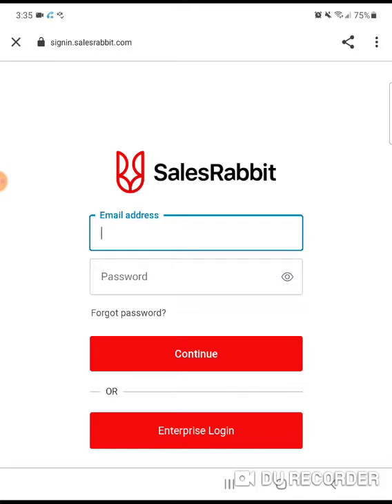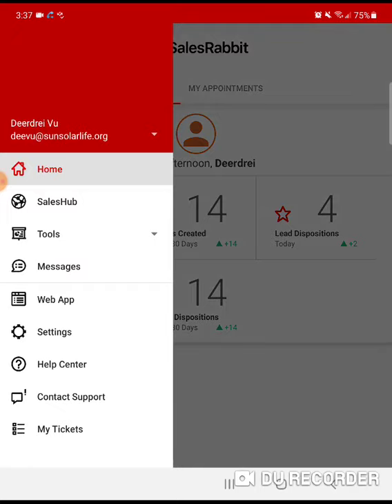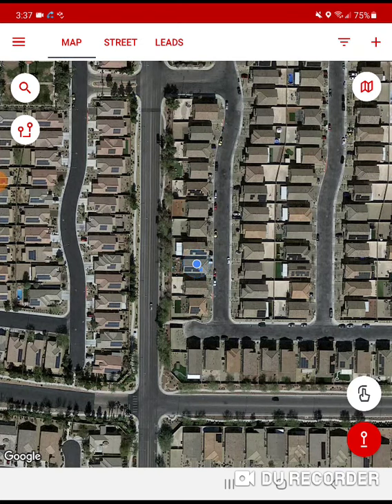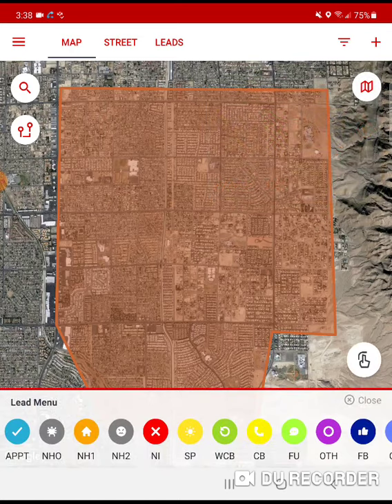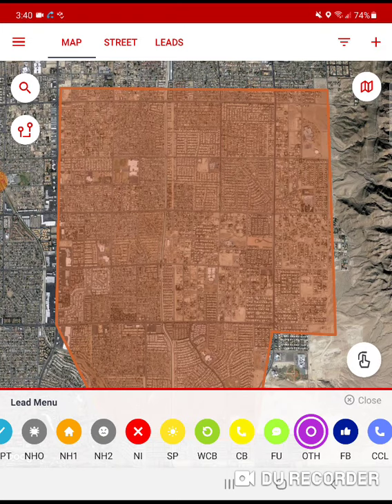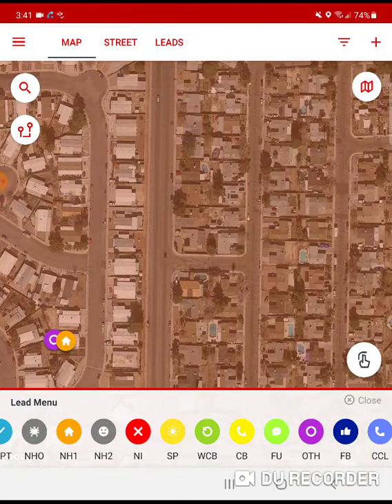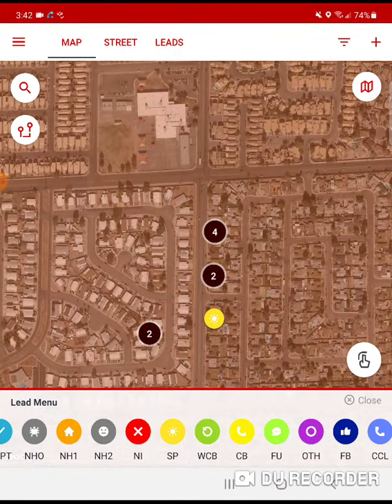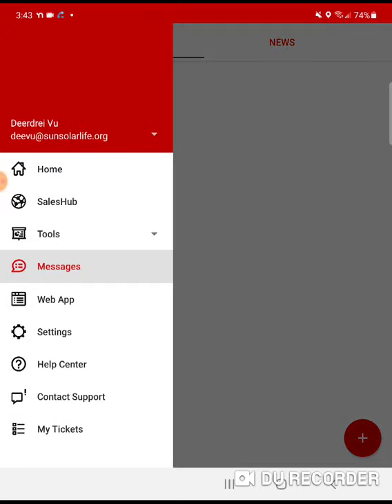Sales Rabbit Tutorial